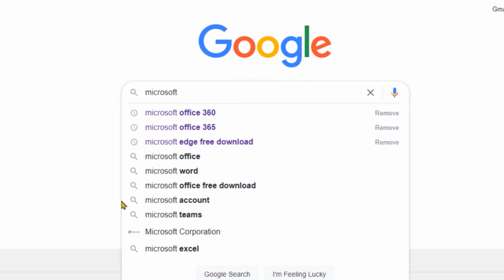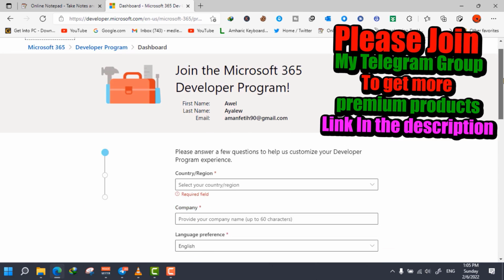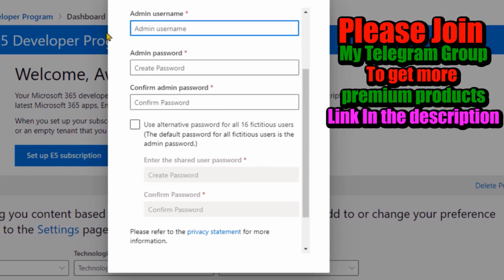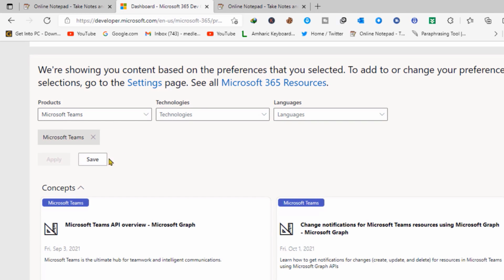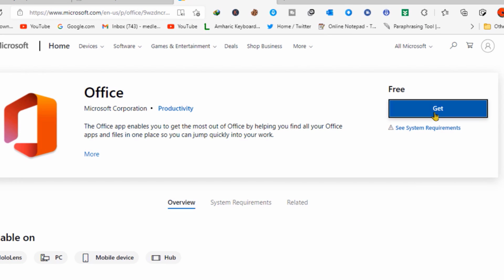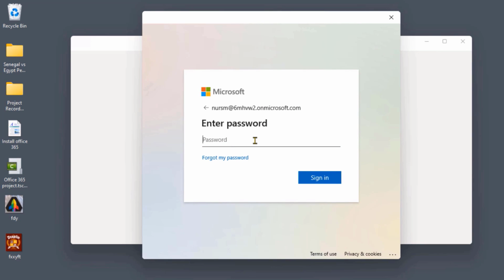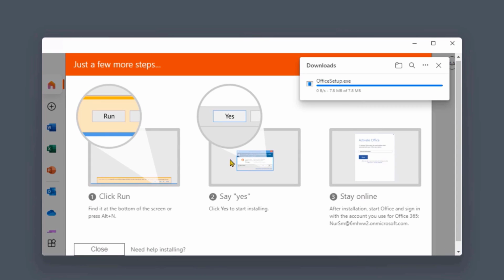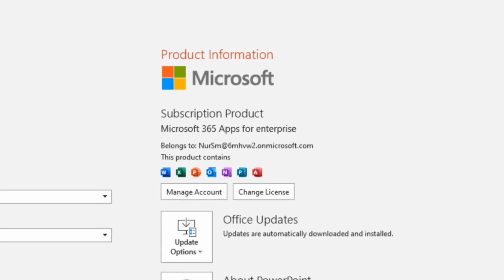How to install office 365 for free in 2024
How to install Microsoft Office 365 for free in 2024

How to install Microsoft word for free in 2023
How to install Microsoft Excel for free in 2024
How to install Microsoft notepad for free
How to install Microsoft teams for free in 2023
how to install Microsoft office 365 on hp laptop
how to install Microsoft office 365 on dell laptop
install Microsoft office 365 family
 install Microsoft office 365 on ubuntu
install Microsoft office 365 on ipad
install Microsoft office 365 student
install Microsoft office 365 proplus

how to install microsoft notepad f